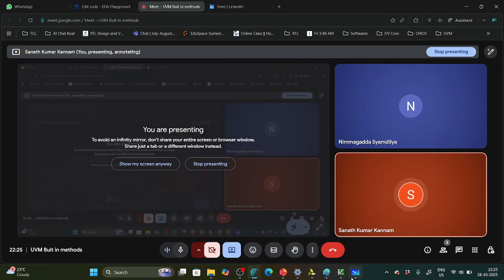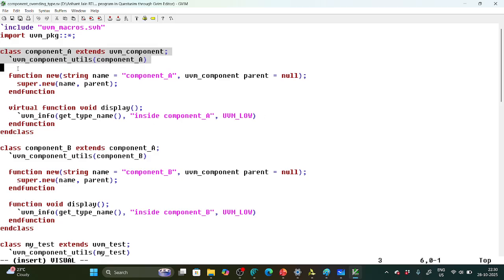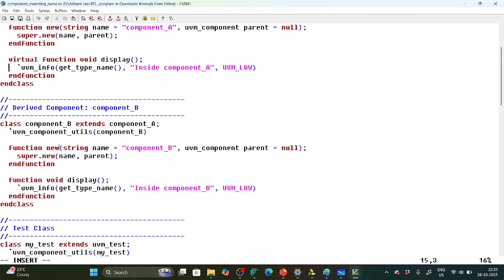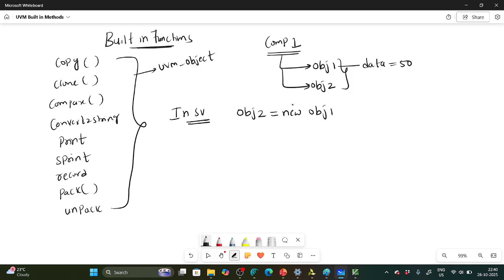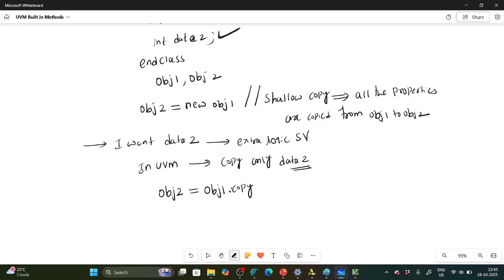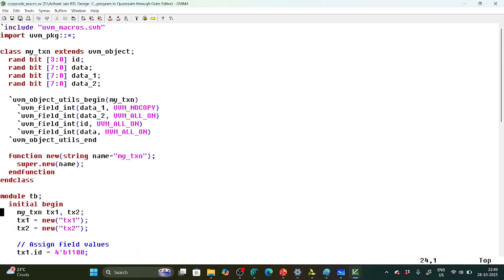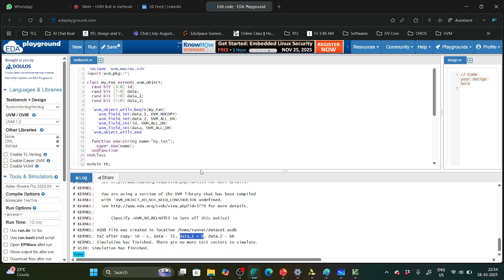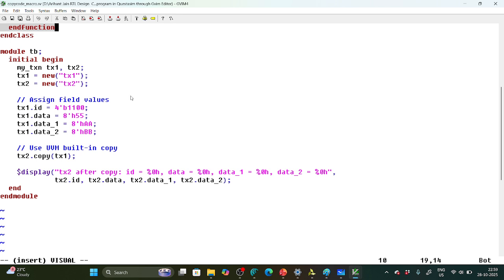UVM Built-in Methods | Universal Verification Methodology Tutorial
Welcome to this detailed session on UVM Built-in Methods, a crucial part of understanding the Universal Verification Methodology (UVM) used in SystemVerilog-based Verification!

In this video, you’ll learn about the commonly used built-in methods provided by UVM classes that make testbench creation, component control, and phase execution easier and more structured.

🔍 Topics Covered:
✅ Overview of UVM Phases and Built-in Methods
✅ Understanding build_phase(), connect_phase(), and run_phase()
✅ Common UVM Component Methods like create(), set_config_*(), and print()
✅ Factory methods and object management
✅ Practical examples to understand how UVM manages hierarchy and simulation flow

💡 Whether you’re a beginner in UVM or a verification engineer looking to strengthen your fundamentals, this video will help you clearly understand how UVM built-in methods simplify testbench architecture.

📘 What You’ll Learn:

How built-in methods are automatically invoked during simulation

Role of each method in the UVM phase mechanism

How to use these methods in your own verification environment

👉 [Introduction to UVM]
👉 [UVM Factory Explained]
👉 [UVM Test Bench Architecture]